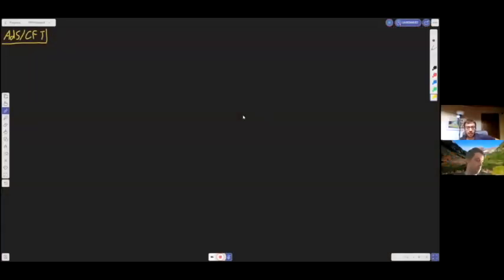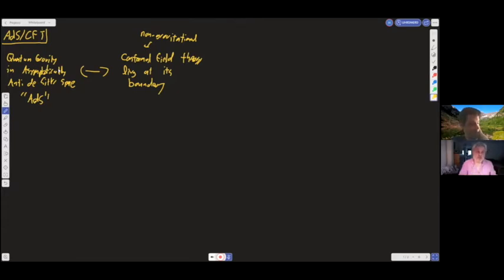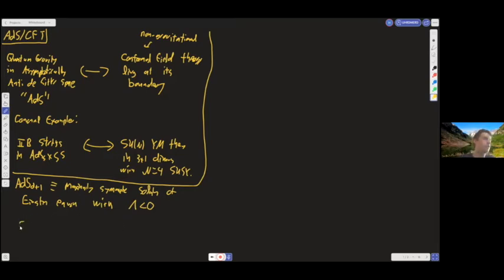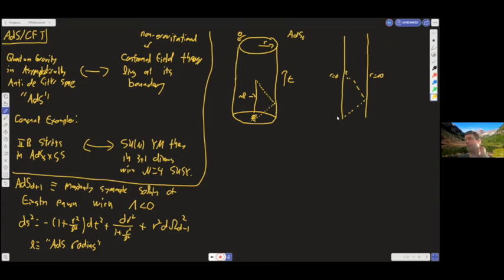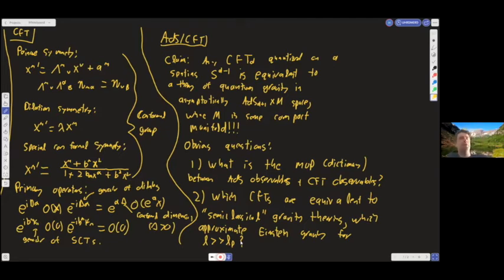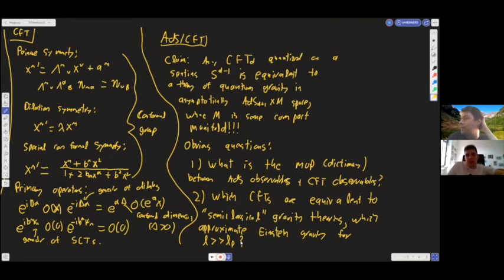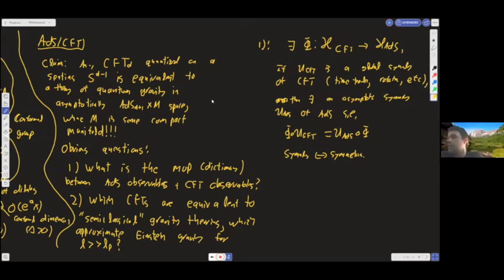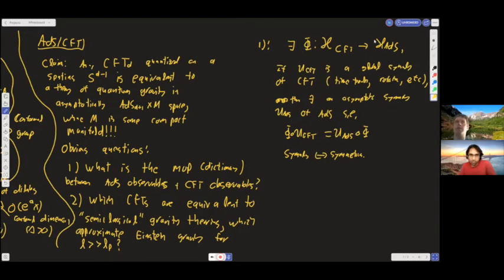Daniel Harlow - AdS/CFT and Holography [Lecture III]